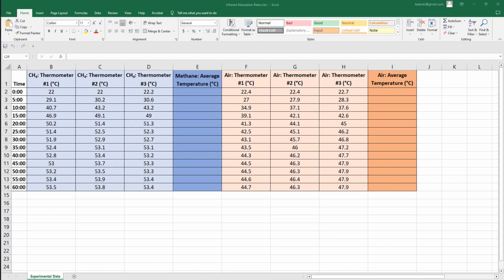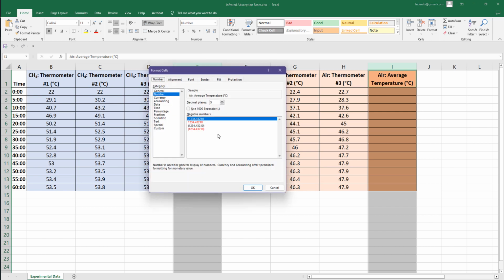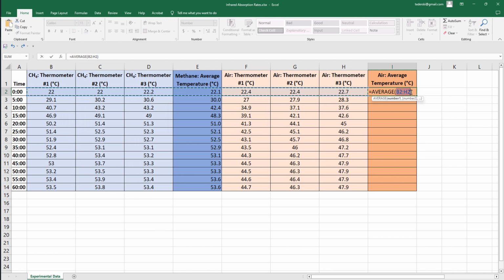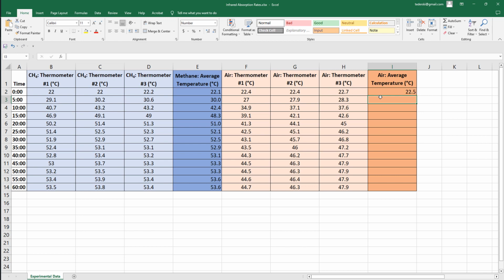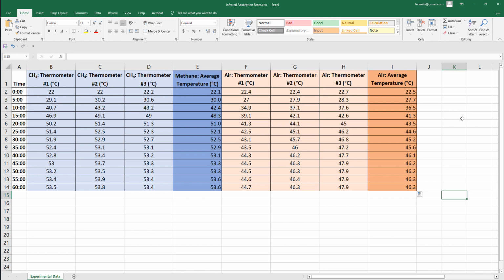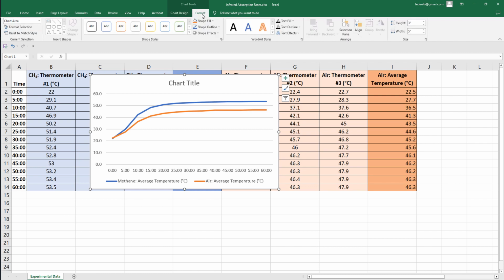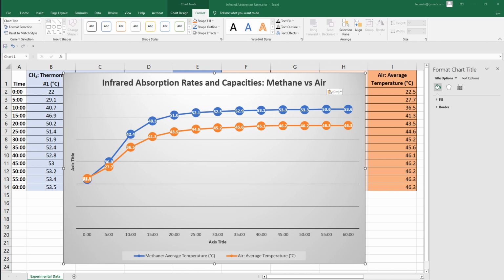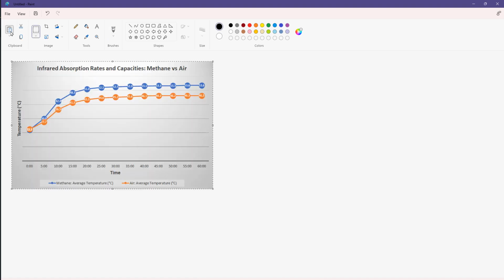Methane and Air: Infrared Absorption Rates and Capacities